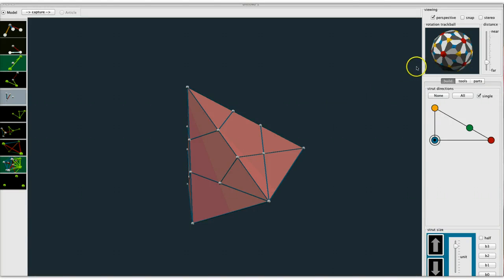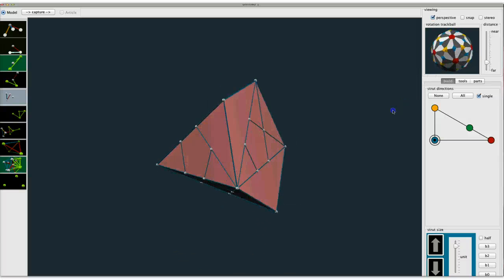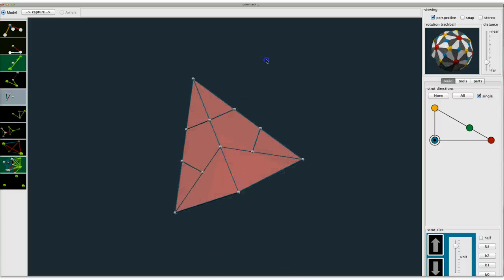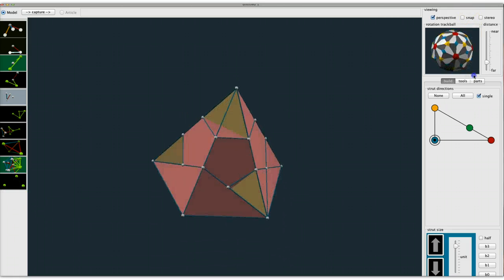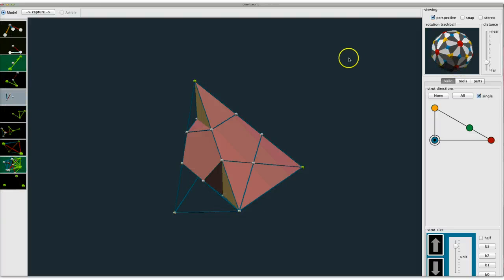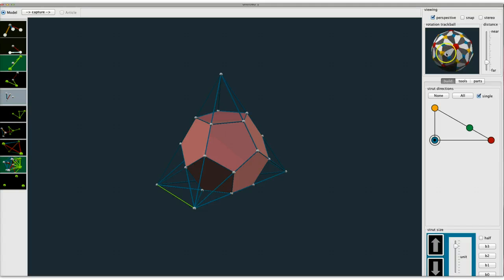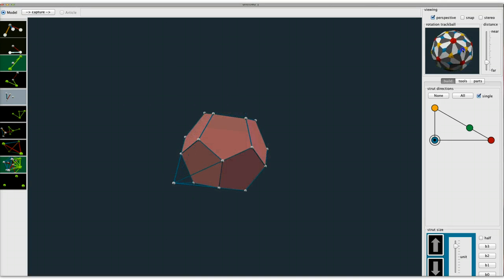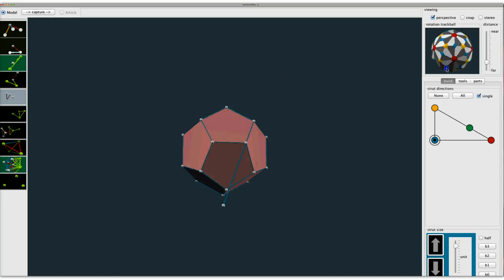alternative icosahedron formation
start with pentagonal dodecahedron add a pentagonal base pyramid on top and bottom.  Add 10 (4)R and 10 (4)Q.  Suggestion to name (4)P as M, the mediator, (4)Q as N, the negotiator and (4)R as O, the organizer.